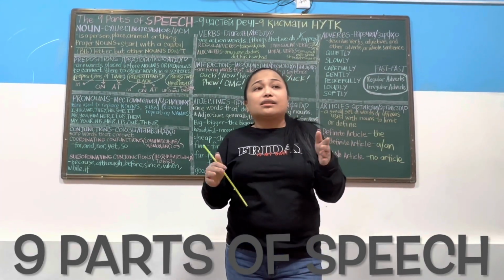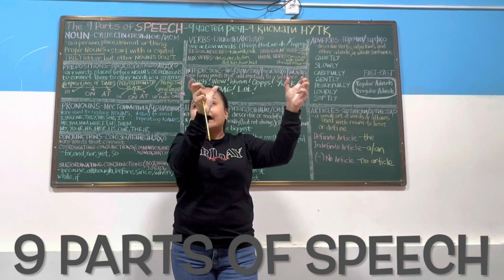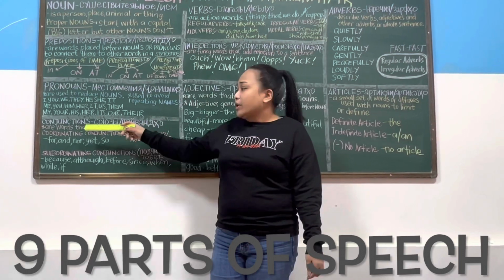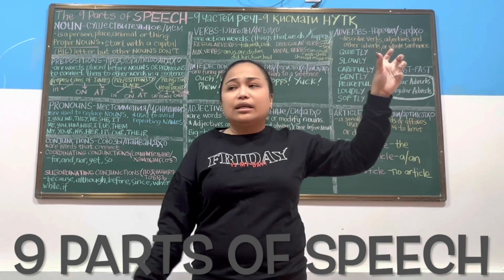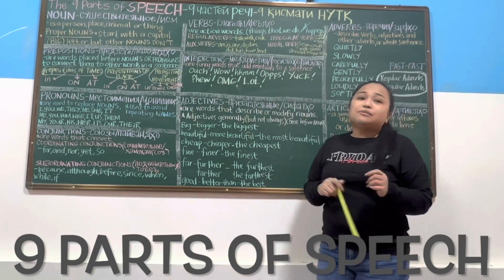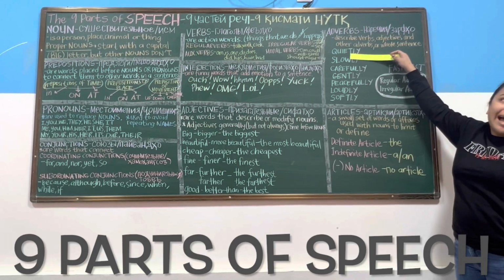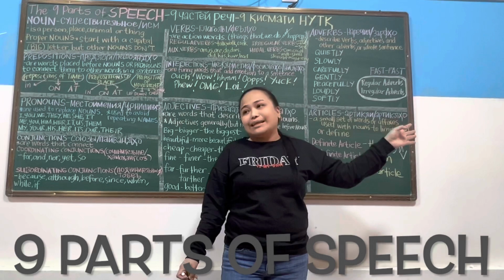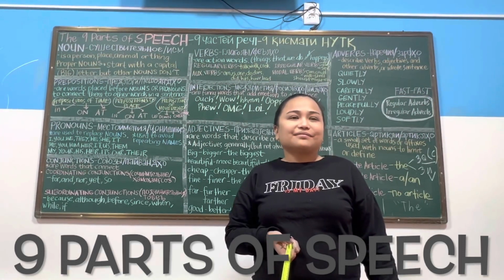ESL Grammar - The 9 Parts of Speech | 9 частей речи | 9 Қисмати нутқ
There are a total of 9 parts of speech in English: nouns, pronouns, verbs, adverbs, adjectives, articles, prepositions, conjunctions, and interjections.

Всего в английском языке 9 частей речи: существительные, местоимения, глаголы, наречия, прилагательные, артикли, предлоги, союзы и междометия.

Дар забони англисӣ 9 қисмати нутқ мавҷуд ҳастанд: исмҳо, ҷонишинҳо, феълҳо, сифатҳо, зарфҳо, артиклҳо, пешояндҳо, пайвандакҳо ва фосилаҳо/нидоҳо.